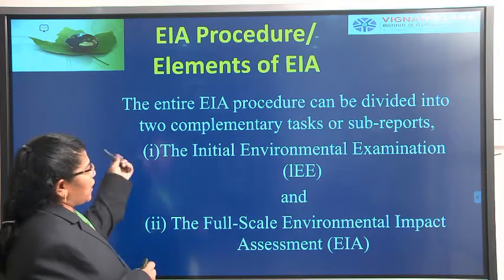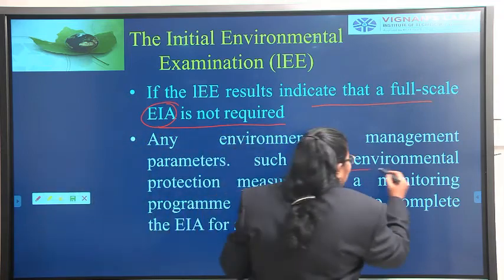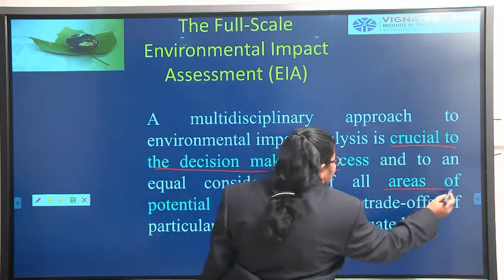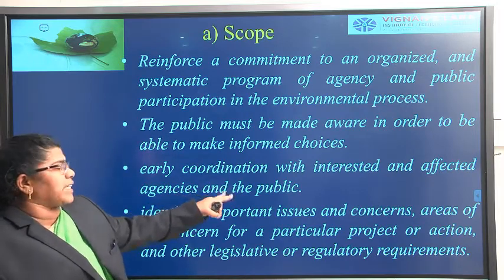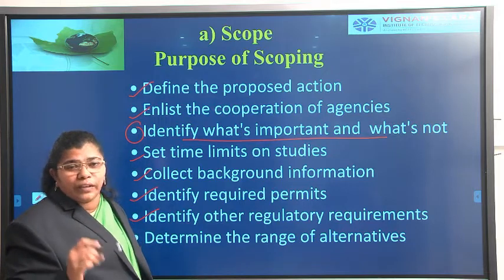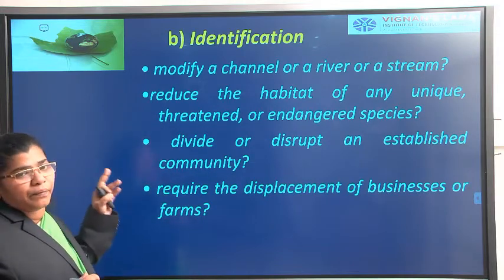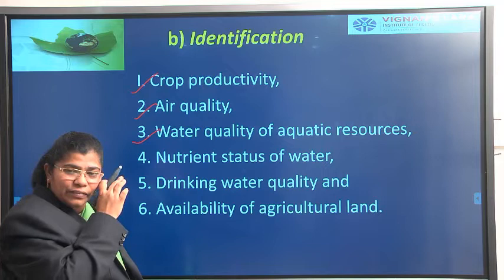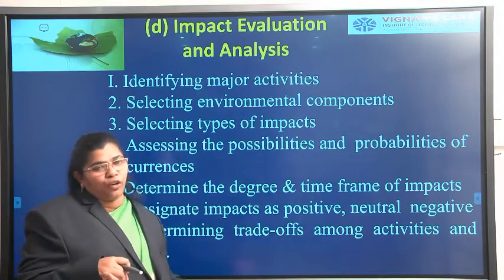EIAM 2 IEEE EIA